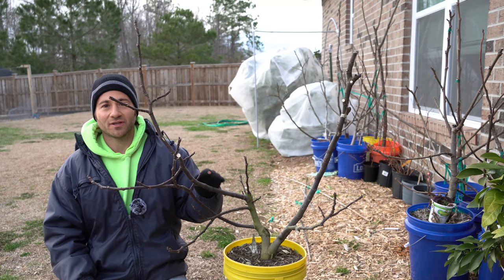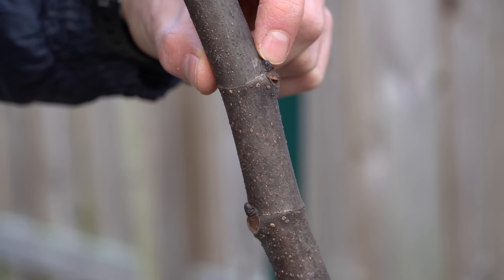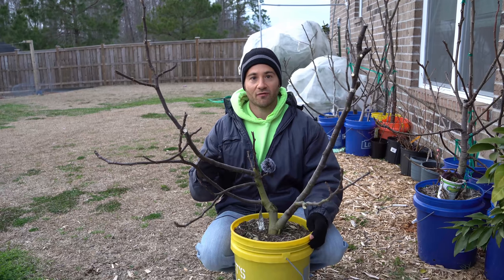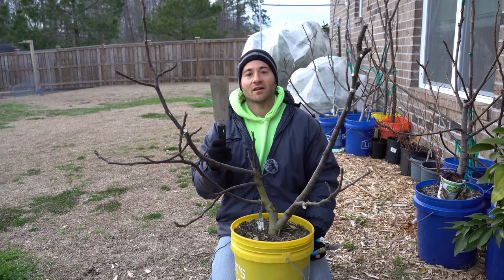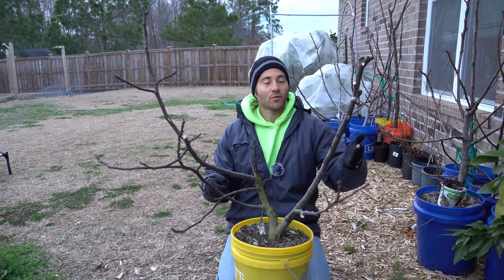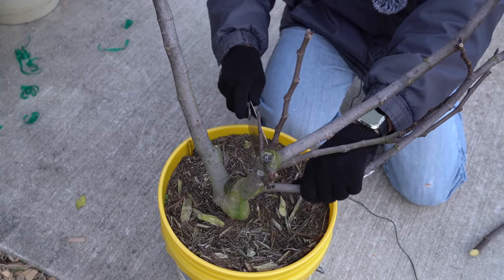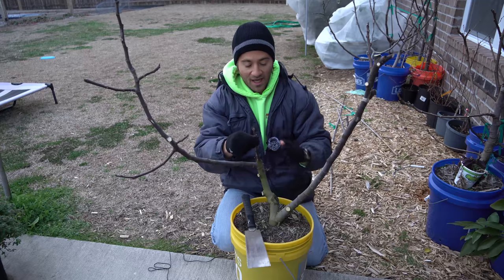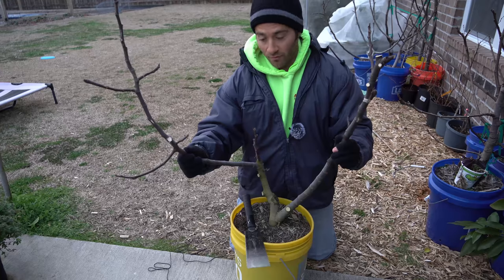Pruning Fig Trees Perfectly For Fig Cuttings [COMPLETE GUIDE]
Pruning fig trees is an art.  Where you cut determines where the tree will grow new branches and set fruit, so you must know how your cuts will affect the tree's form. This is a complete guide for perfectly pruning a fig tree for balance, symmetry and maximum fruit production, as well as taking fig cuttings to propagate fig trees from the pruned wood.

While this video focuses on pruning fig trees in containers, these principles can be applied to pruning in ground fig trees, as well as most other fruit trees.

0:00     When To Prune Fig Trees
0:53     Tools For Pruning Figs
1:42     Identifying Fig Tree Nodes
3:03     Fig Cuttings Ideal Size
5:04     Fig Tree Pruning Demonstration
13:32   Pruning Fig Trees For Cuttings

If you have any questions about how to prune fig trees, pruning fig trees in pots, pruning figs in ground, general questions about fig tree care, want to know about any of the things I am growing in my garden, are looking for any garden tips and tricks, or have questions about gardening and organic gardening in general, please ask in the Comments below!

6.5 Inch Hand Pruner Pruning Shears

34.1°N Latitude
Zone 8A